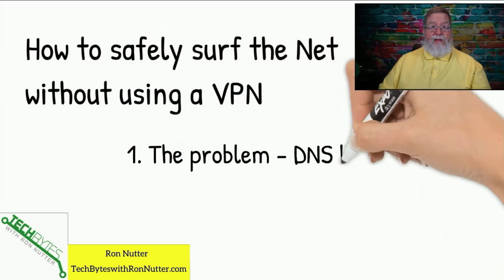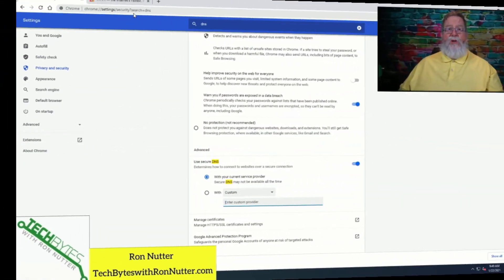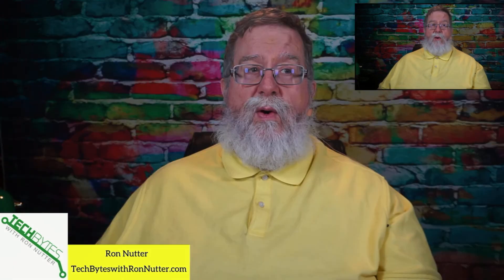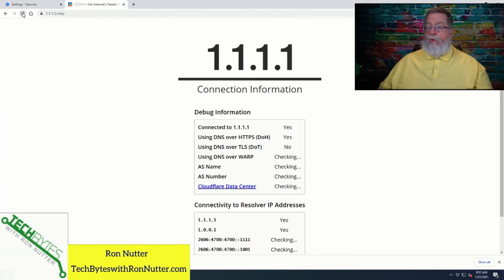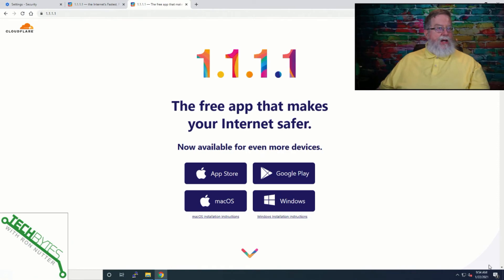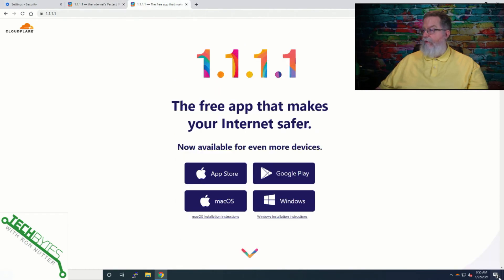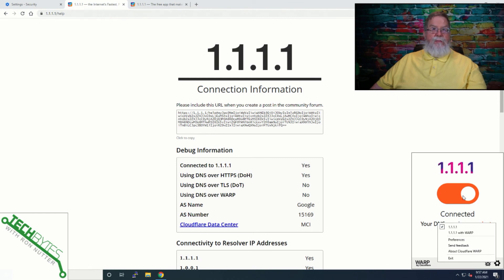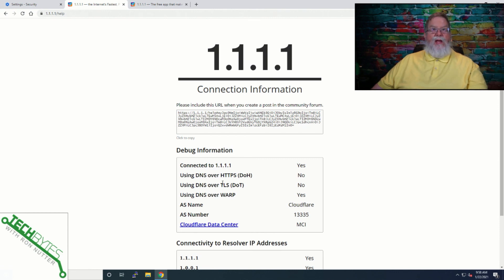How to safely surf the internet using your web browser using DNS over HTTPS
How to Enable DNS Over HTTPS in Google Chrome
chrome://settings/security?search=dns

⏱️TIMESTAMPS⏱️
0:00 - Intro
0:53 - What we will be covering
1:19 - What is DNS over HTTPS
2:24 - Enabling DNS over HTTPS (DoH) in Chrome
5:10 - Using Cloudflare's client

Cloudflare
http:/1.1.1.1